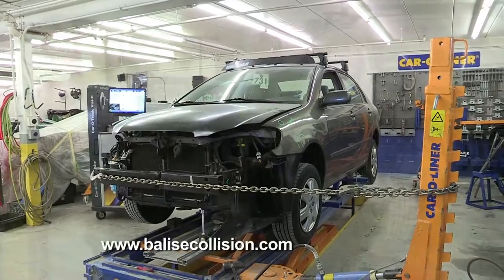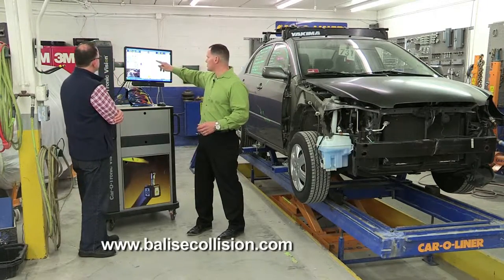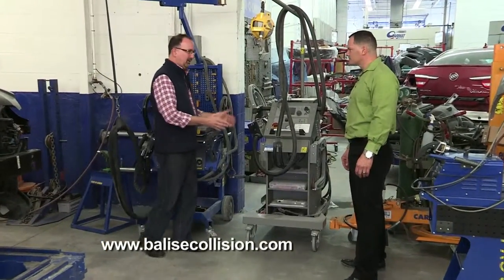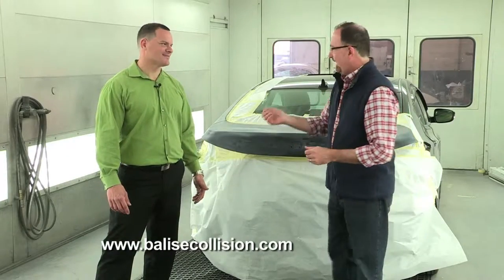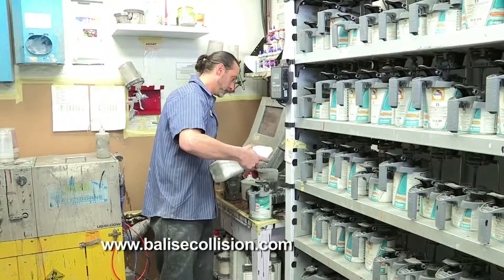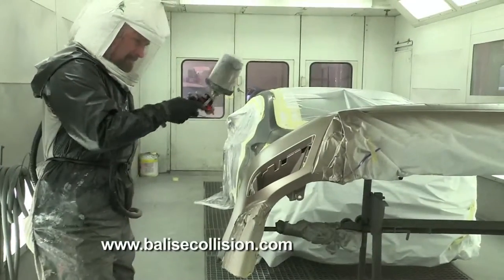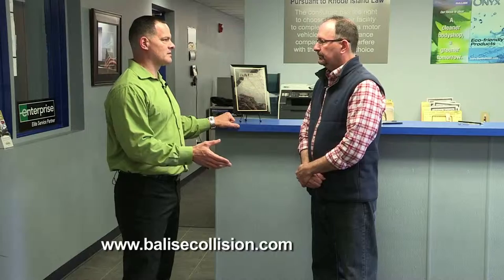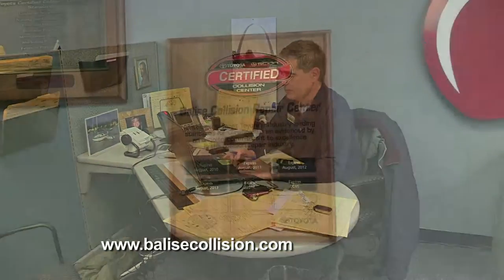BC 0515 YOUTUBE